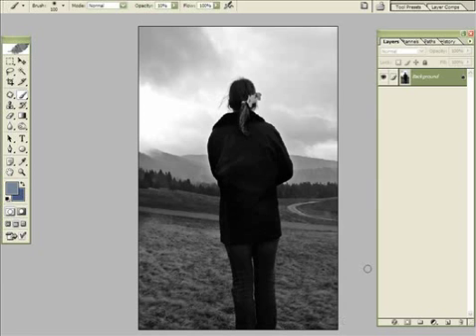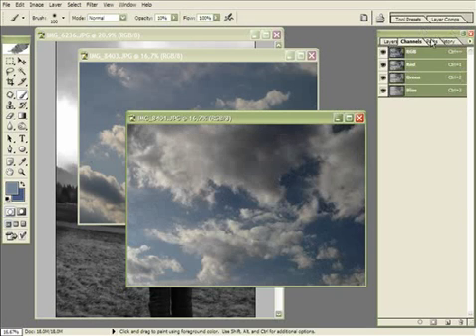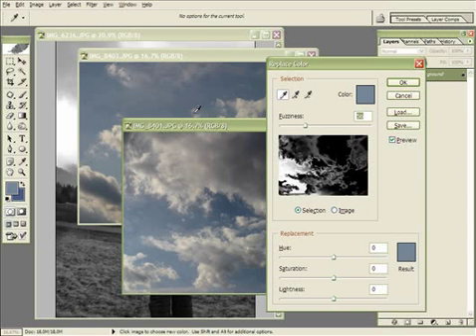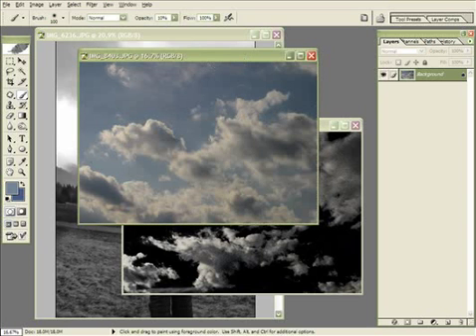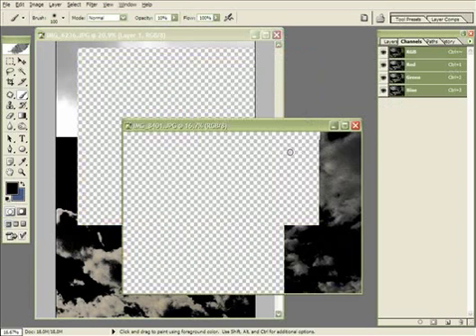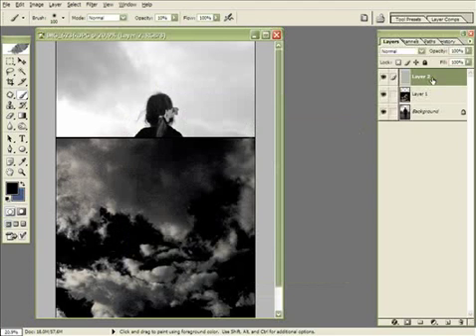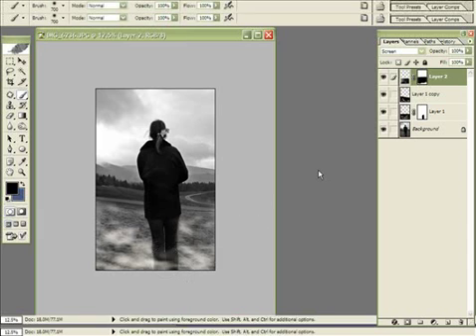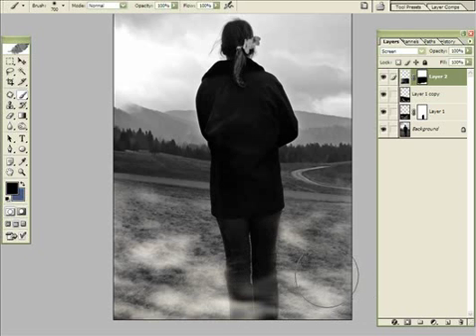Faking Fog in Photoshop | Photoshop Video Tutorials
| This 15-minute free video tutorial will teach you how to create very believable fog for your imagery out of cloud layers. You will be learning how to use Photoshop CS's feature called replace color plus some layer adjustments as we correctly position fog...